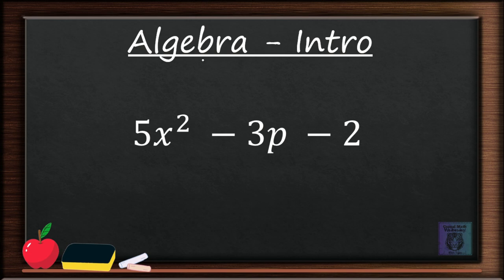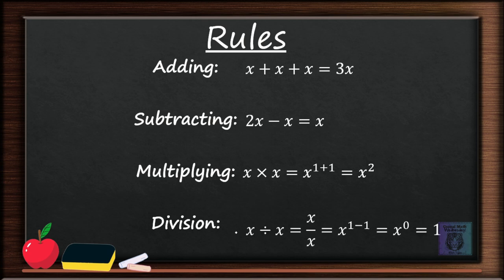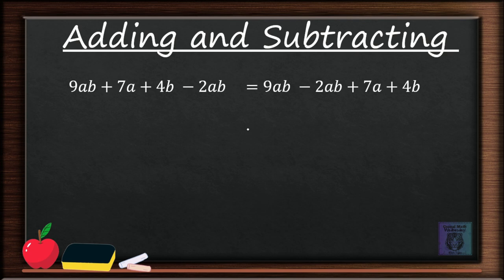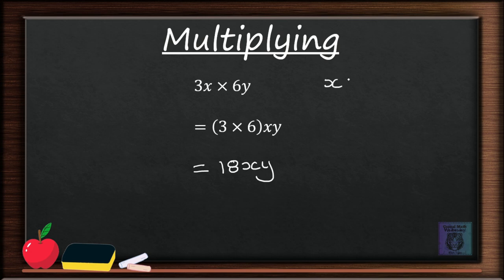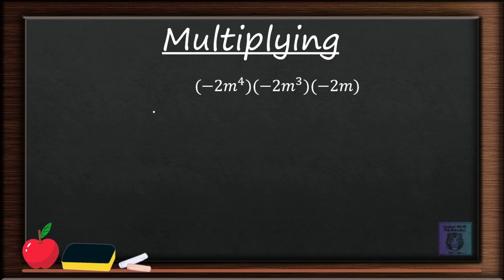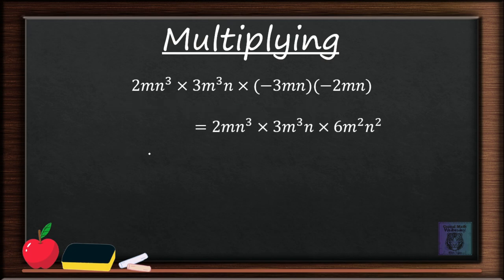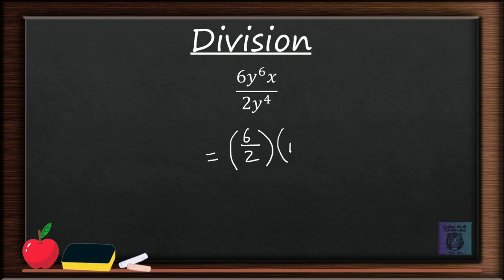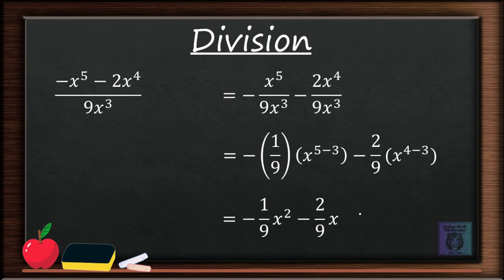Basic Algebraic Equations; Introduction & Simplification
In this video, we break down Grade 8 CAPS Algebraic Equations, focusing on:
Adding algebraic terms
Subtracting like terms
Multiplying expressions
Dividing with variables

Step-by-step, easy to follow, and perfect for Grade 8 learners who want to master algebra!
Next up: Exponents in Algebraic Equations

Comment if you want practice examples in the next video!